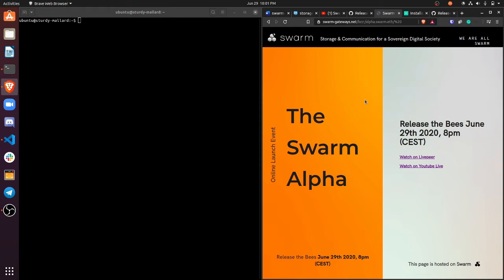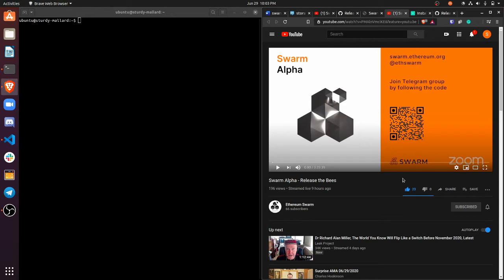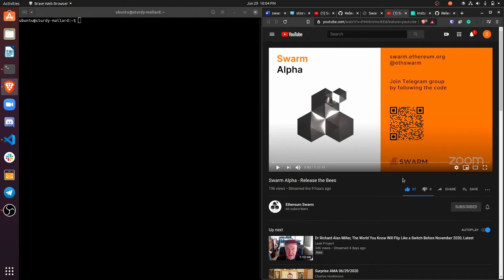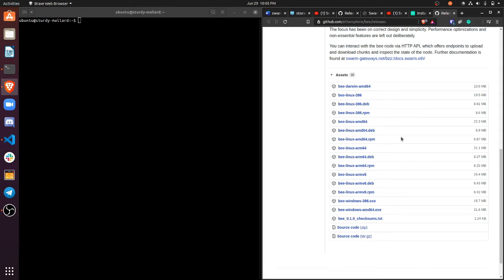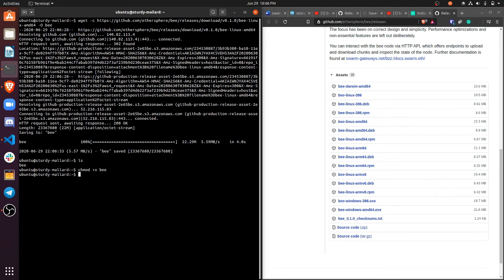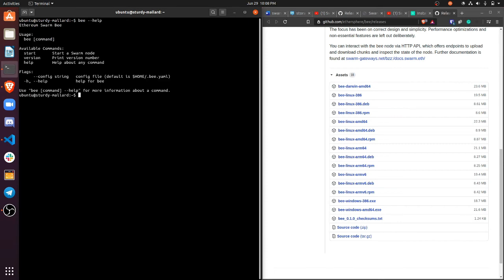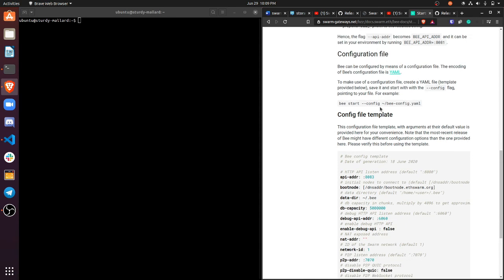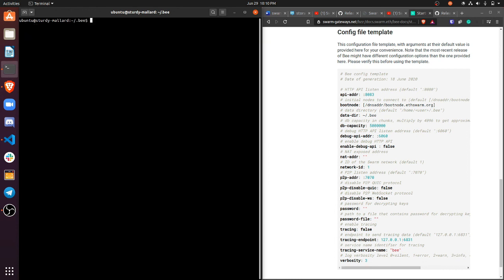How to Run a Swarm Node